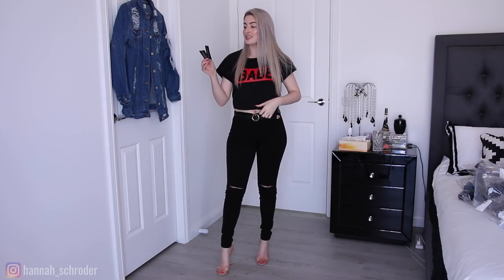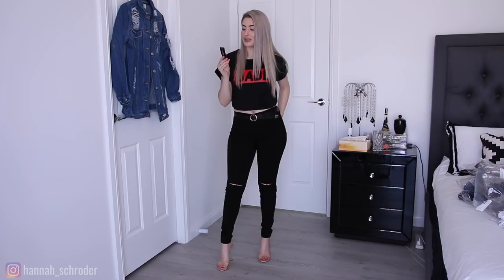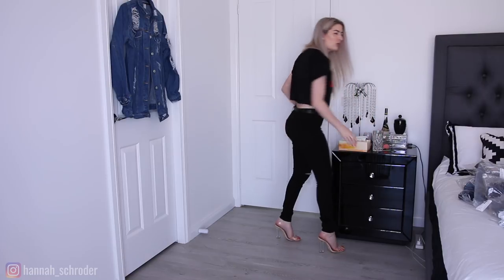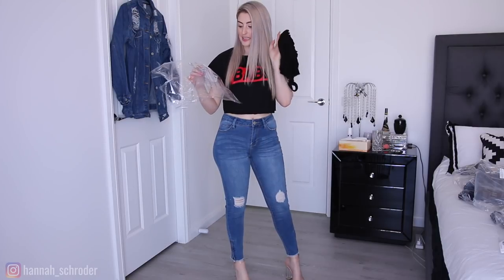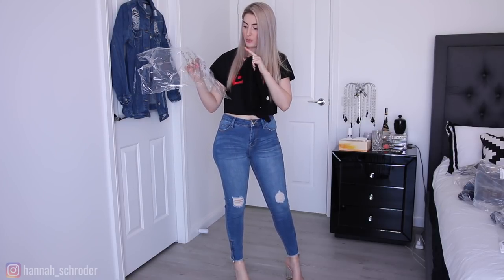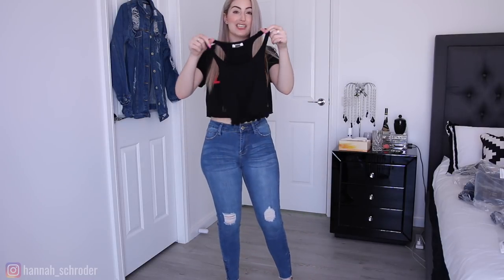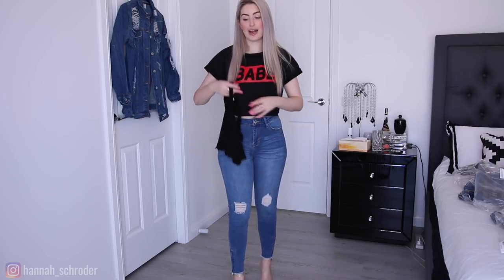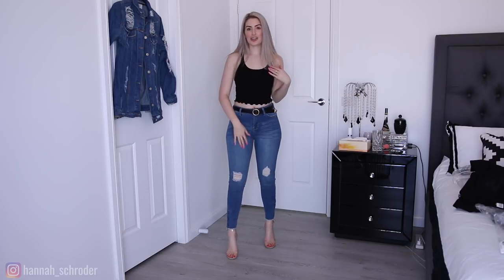FASHION NOVA JEANS TRY ON HAUL | HANNAH SCHRODER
Hey Babes!! Hope you are excited for my Fashion Nova Jeans Try On Haul!! I got a bunch of different styles! Please find everything linked below in order of what I tried on! I have also listed my measurements and the size guide! xoxox

My Measurements:
I'm 5ft 4 tall
Waist 26inches
Hips 37inches
Upper thigh saddlebag area 39 inches

💖 Periscope: @hannah_schroder

Intro and Outro:  Prima by ZenAware.

Equipment used:
- Canon 70D
- iMovie Version 10.0.6